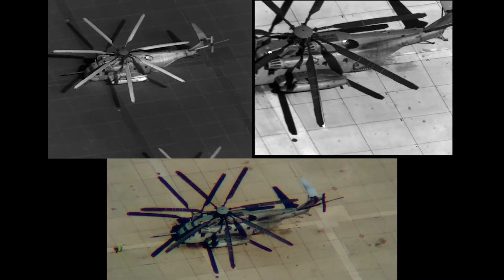L3 Technologies’ 2111X™ – SOFIC 2018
L3 Technologies’ 2111X™– SOFIC 2018. Learn more about this technology at L3 Sonoma EO.